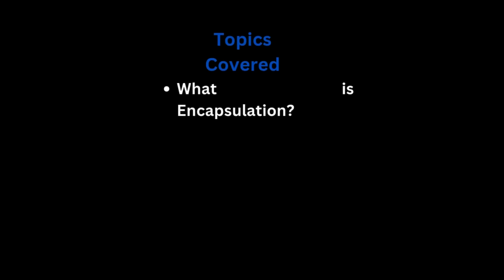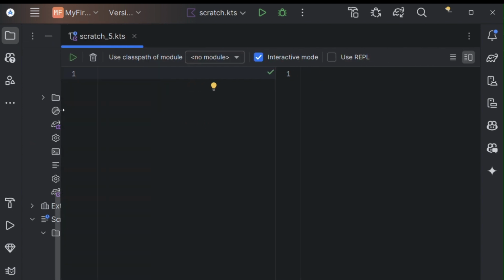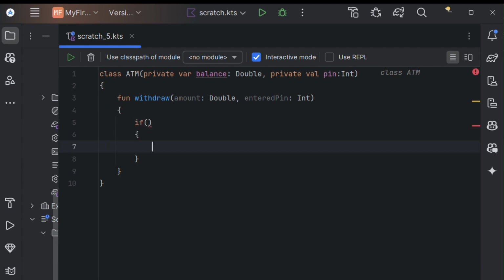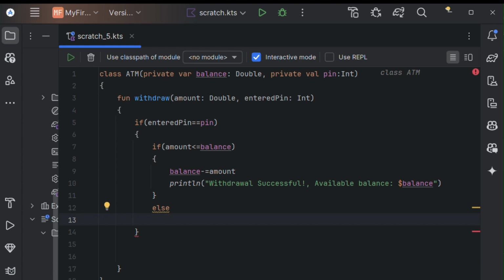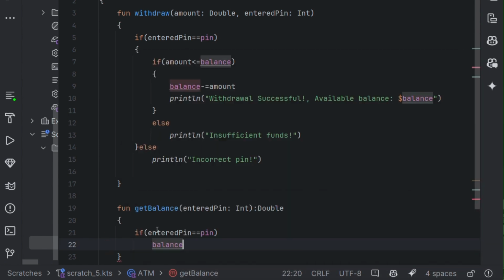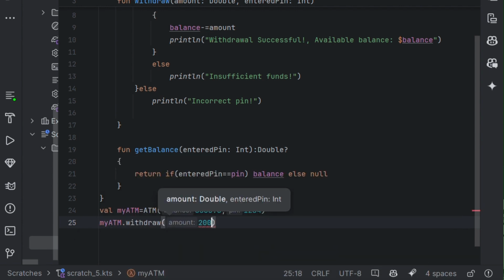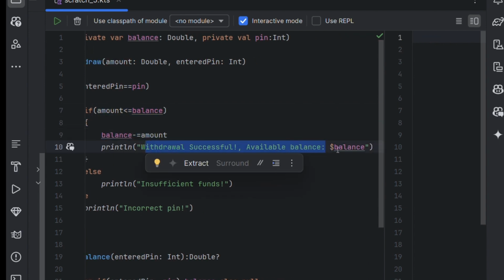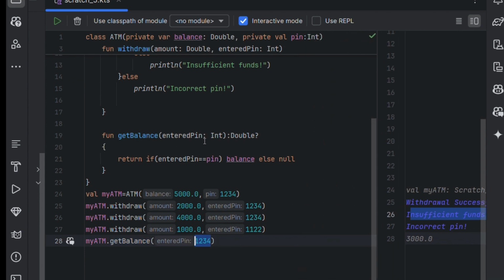Master Encapsulation in Kotlin with Real-Life Examples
In this video, we break down Encapsulation, one of the core concepts of Object-Oriented Programming (OOP), with a real-world ATM system use case.
🔹 What You'll Learn:
✅ How to implement it in Kotlin
✅ Real-time example: Secure ATM Withdrawal System
🔥 Perfect for beginners & experienced developers looking to level up!